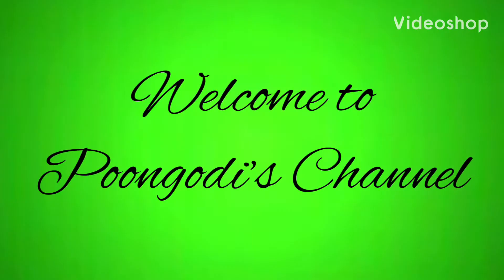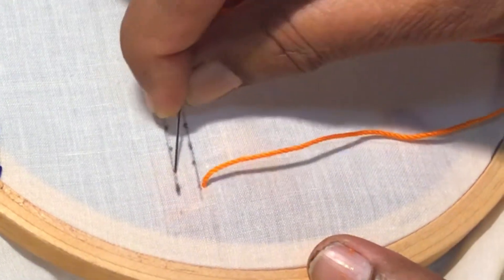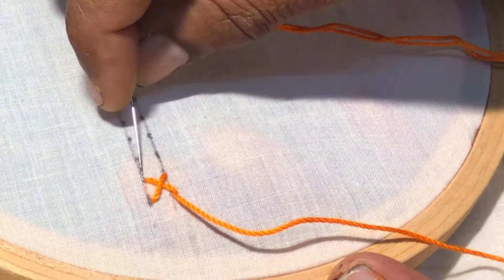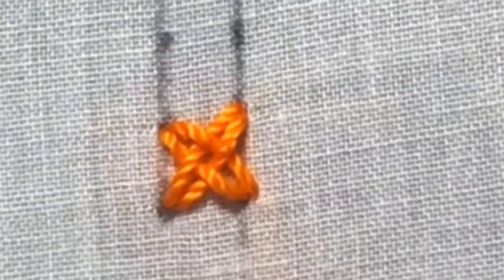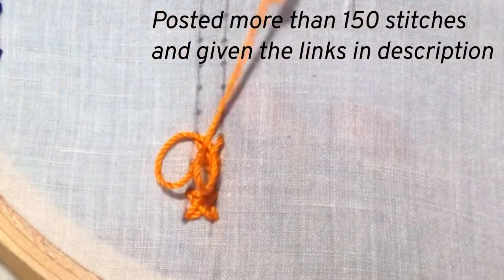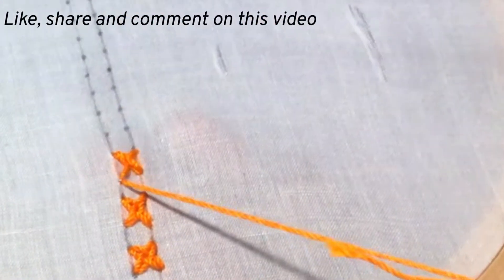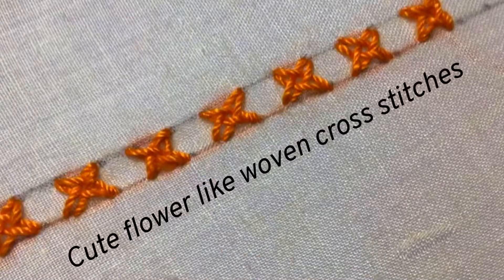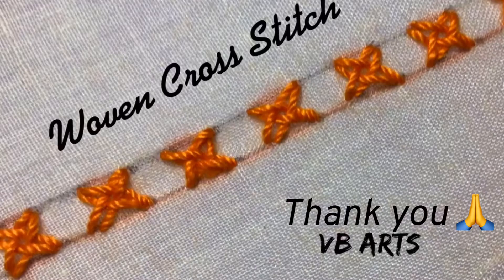Woven Cross Stitch | CrossStitch Flower | Interwoven CrossStitch |Hand embroidery Stitches| vb Arts